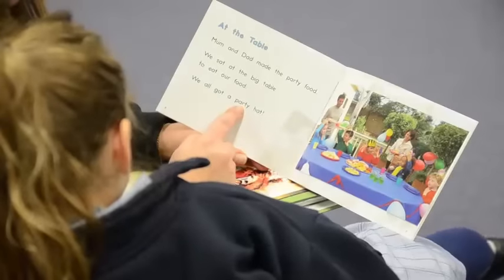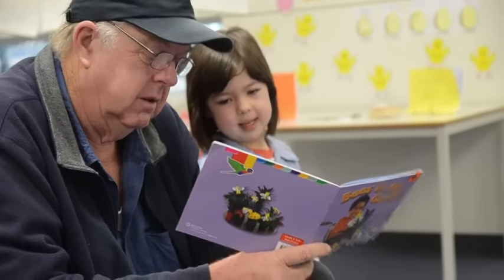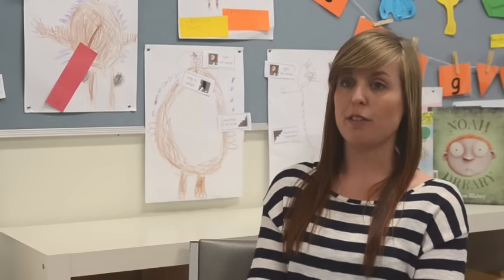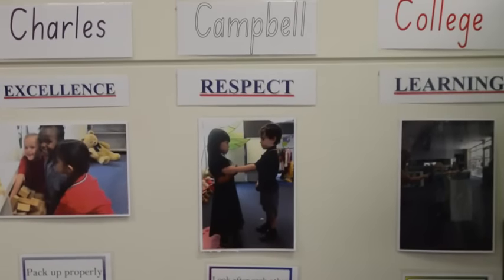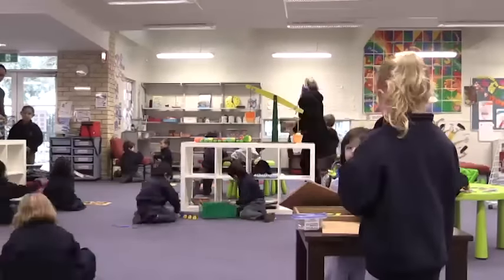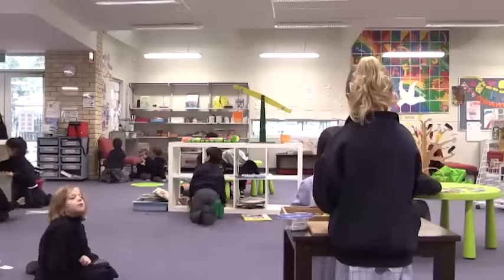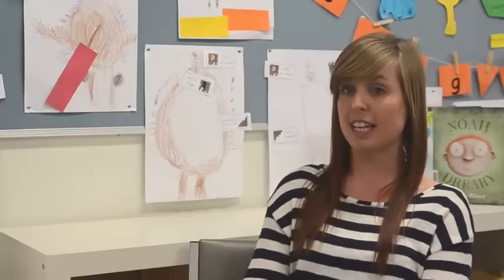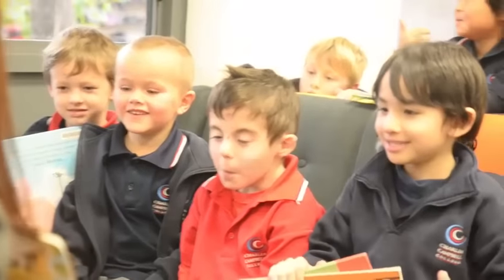Charles Campbell College Reception Tour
Charles Campbell College, 3 Campbell Road, Paradise, South Australia, 5075. T: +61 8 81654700